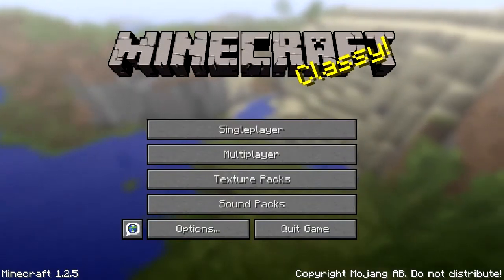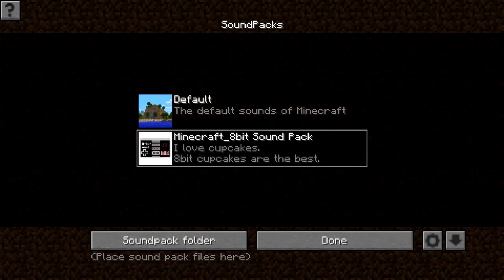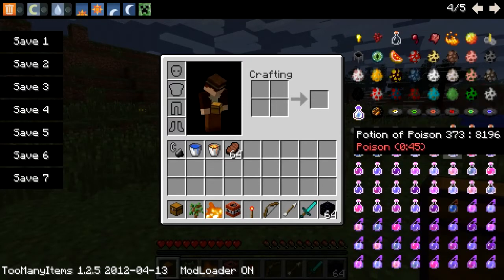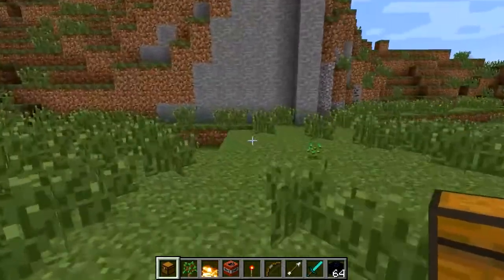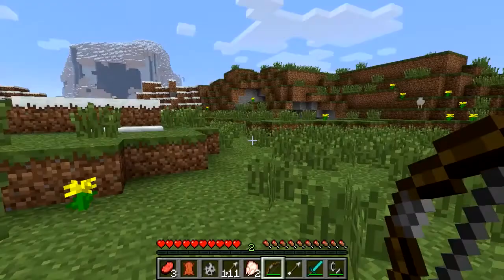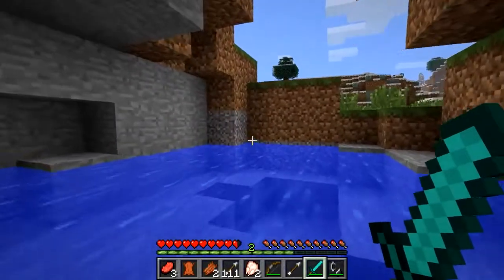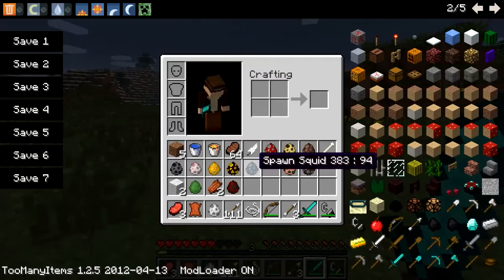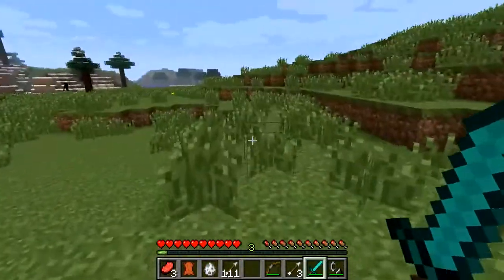Minecraft 8bit Sounds addon + Mod